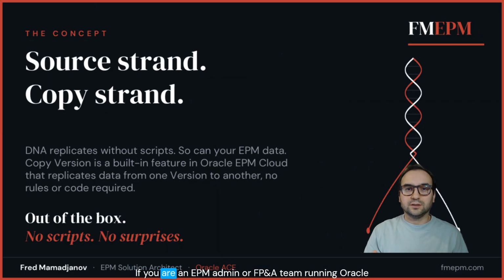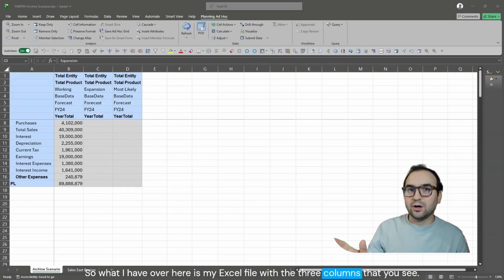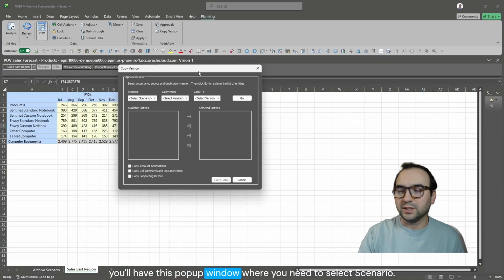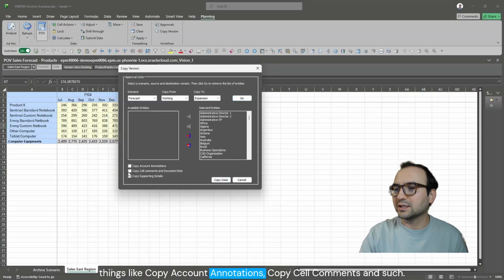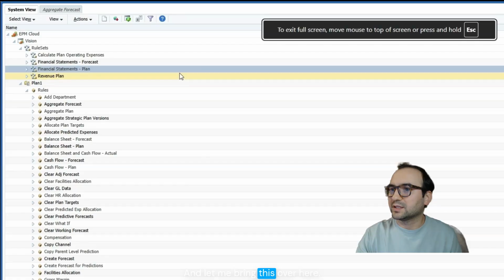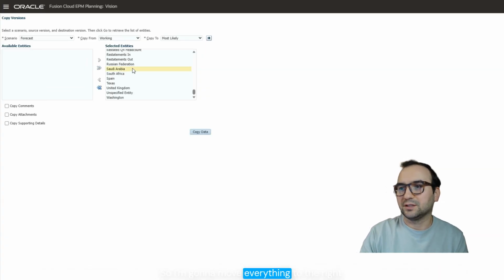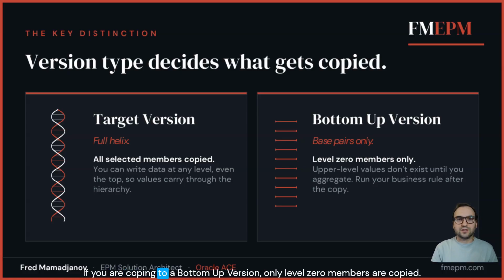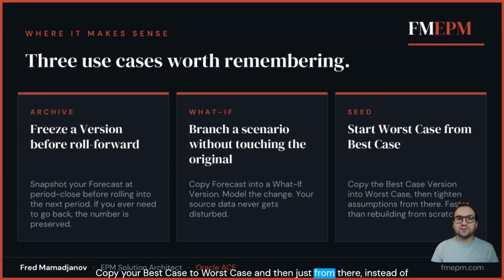Copy Version in Oracle EPM Cloud - No Scripts, No Business Rules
Copy Version is a built-in Oracle EPM Cloud feature that replicates data between Versions without writing a single line of code. No business rules. No Groovy. No EPM Automate. No REST APIs.

In this walkthrough I show you exactly how it works, including the one behavior that trips most admins up, i.e. the difference between copying to a Target Version versus a Bottom Up Version.

⏱️ CHAPTERS
00:00 What Copy Version does
01:16 Demo setup — Working, Expansion, Most Likely
01:55 Running Copy Version to a Target Version
03:57 Confirming the copy in Jobs (no business rule exists)
04:36 Copying to a Bottom Up Version (Most Likely)
05:47 Why Bottom Up needs aggregation after the copy
05:59 Things to keep in mind — 21.12 restriction, approved units, version behavior
06:59 Three practical use cases
07:30 Wrap up

🔑 KEY TAKEAWAYS
- Out of the box. No scripts, no business rules, runs in seconds.
- Since the 21.12 update, only Service Administrators can run it.
- Target Version copies all levels. Bottom Up copies level zero only (aggregate after).
- Approved planning units are protected.
- Works in both the web interface and Smart View.

👤 ABOUT
I'm Fred Mamadjanov, Oracle ACE and EPM Solution Architect based in Toronto, working with Oracle Cloud EPM, Vena Solutions, and NetSuite Planning & Budgeting worldwide. I work directly with every client. The expert you work with, not through.